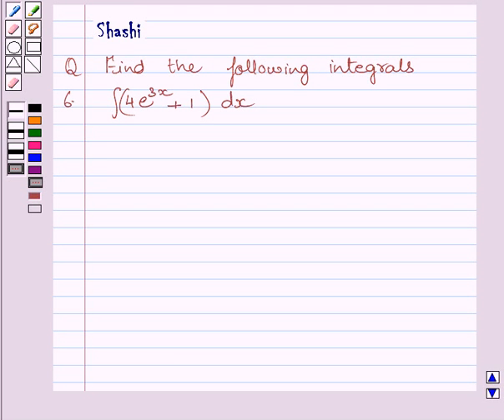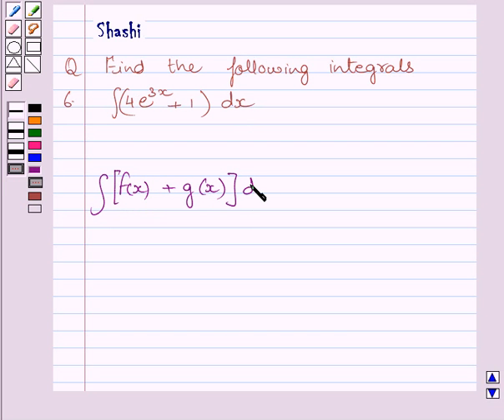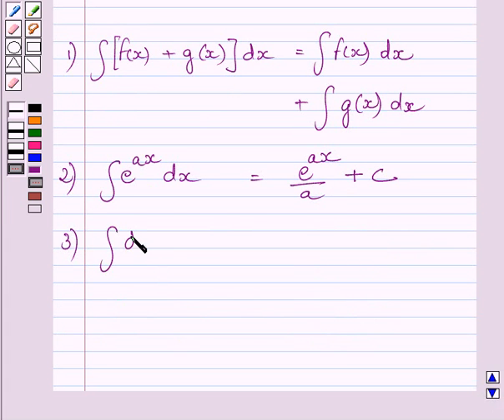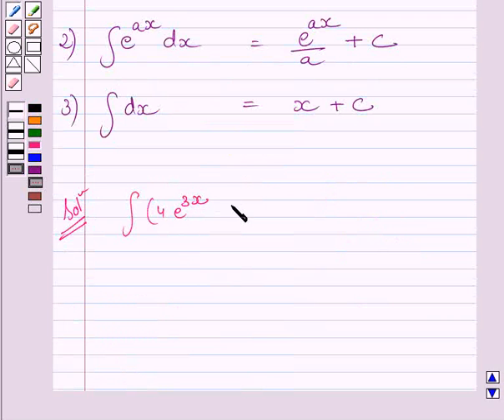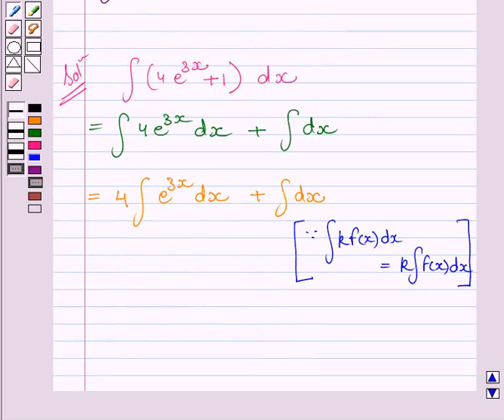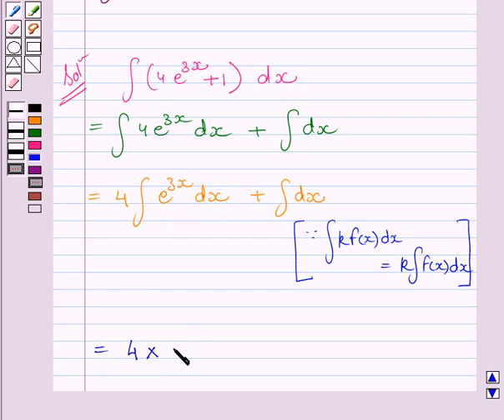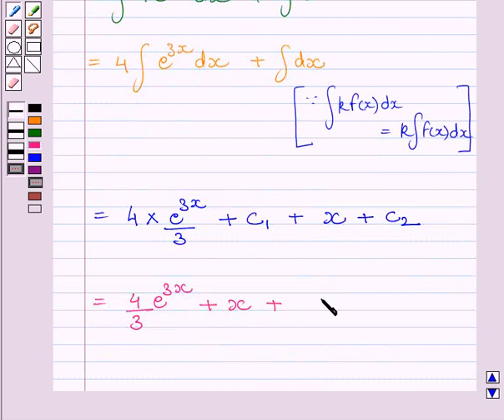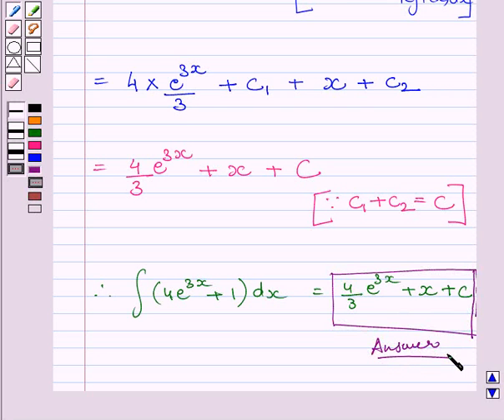Maths XII NCERT 2007 7 7 1 6